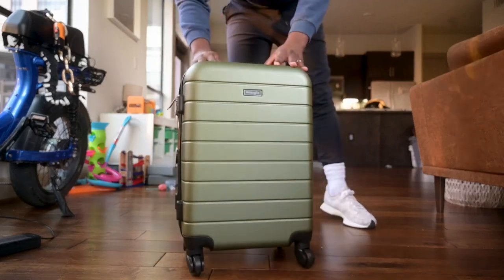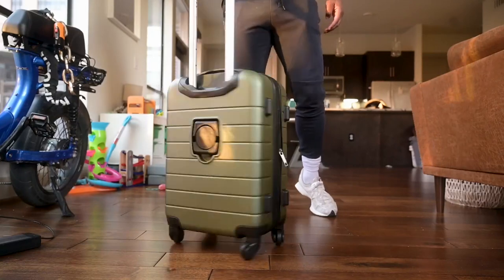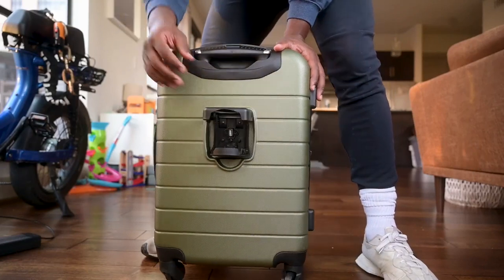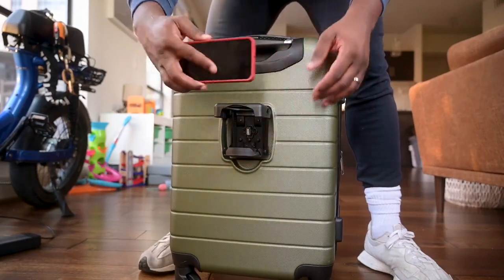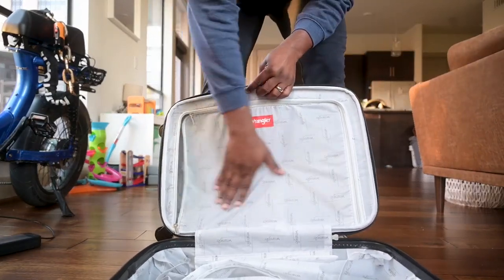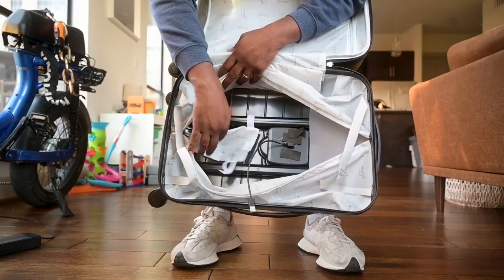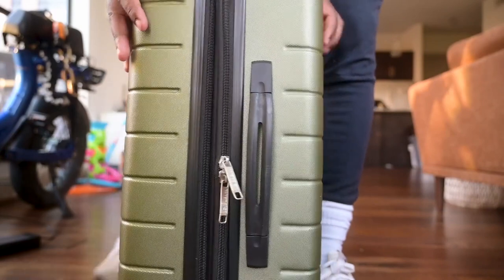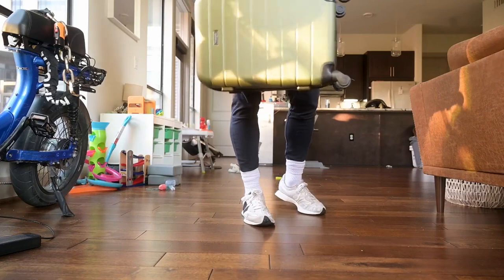Wrangler Smart Luggage Set with Cup Holder and USB Port Review